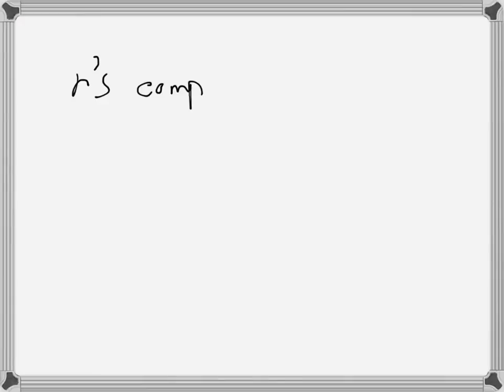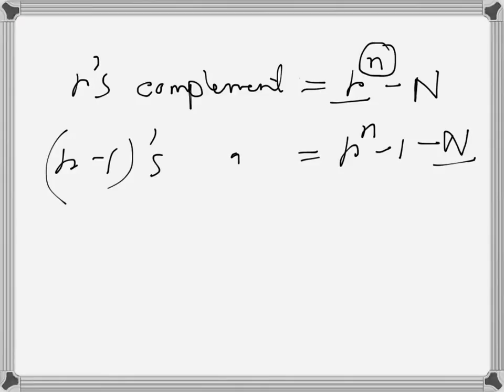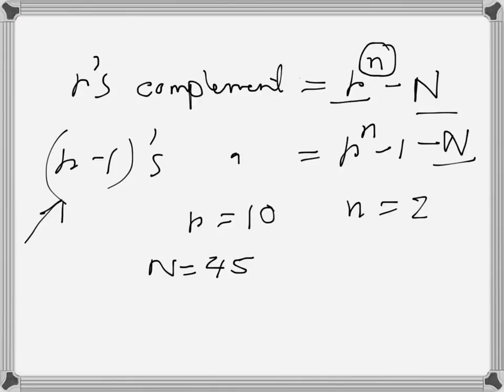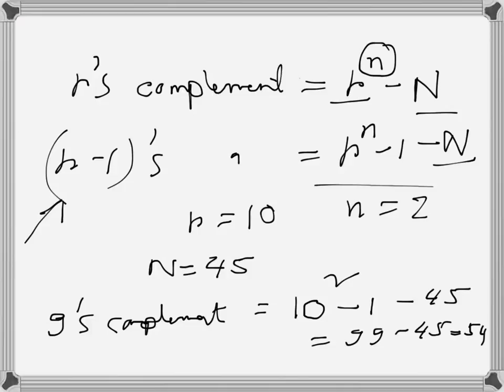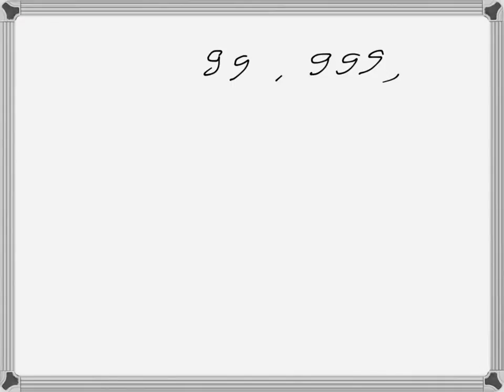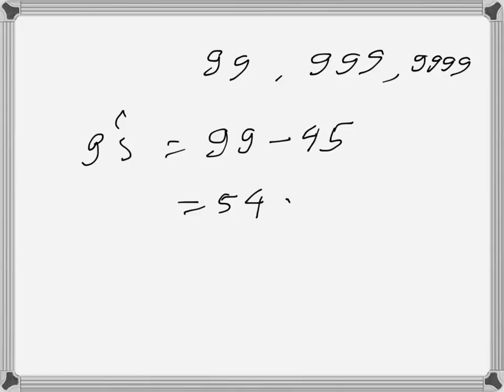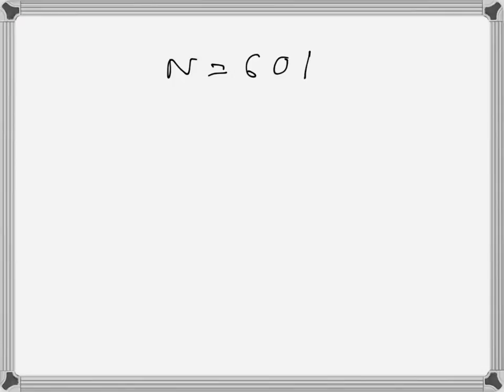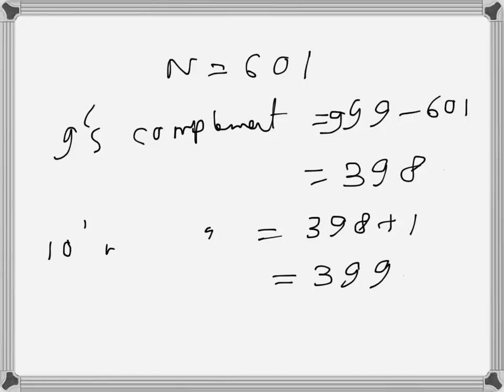Digital Electronics: 9's and 10's complement